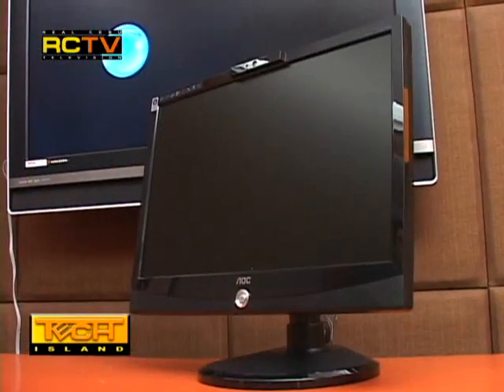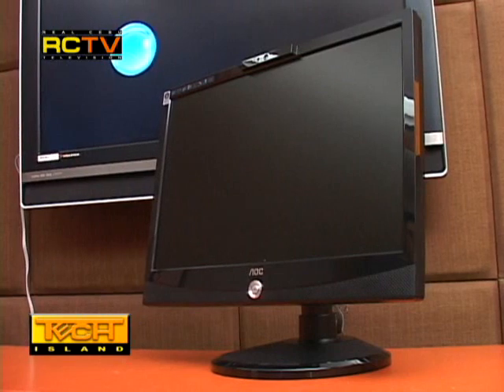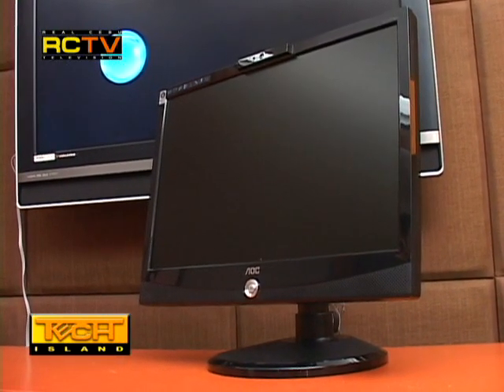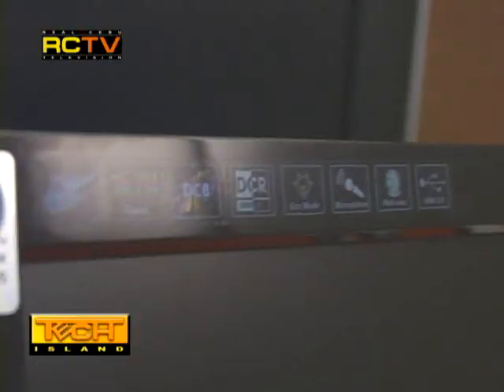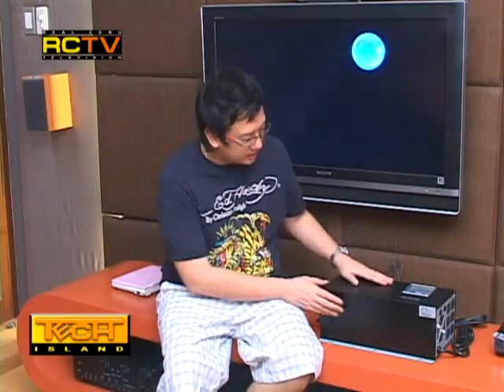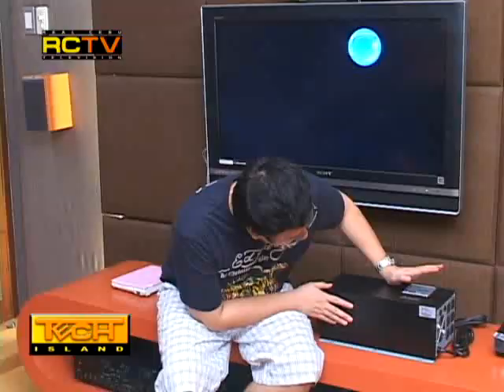Techisland Episode 10: AOC 22" LCDs and more!- Part 2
I have just discovered one of the most functional LCDs in the market. To know more about it, check this episode out! - All commercial breaks have been edited out on this one for easier viewing.
AOC, techisland, MDR, CEBU, bearded dragon